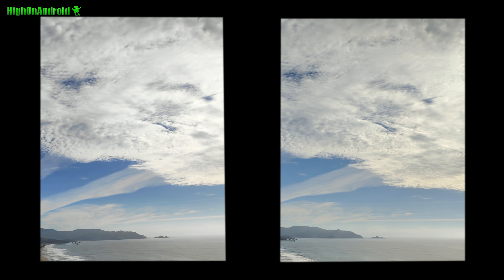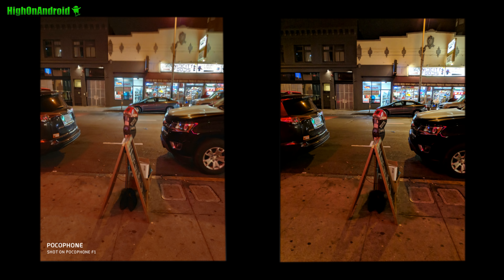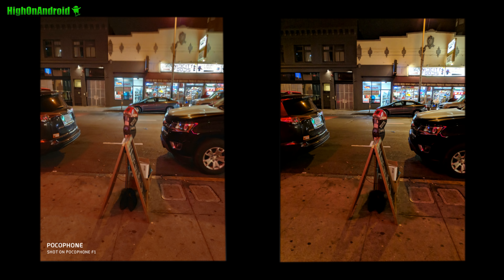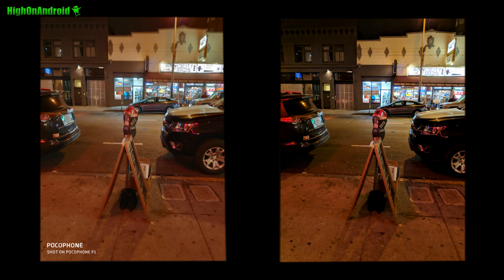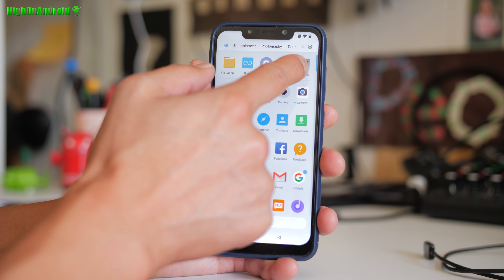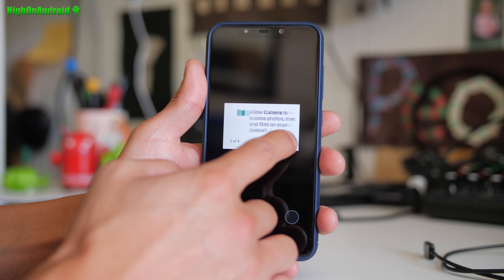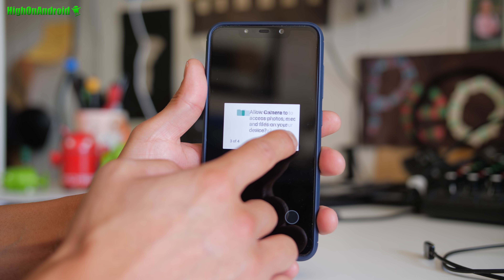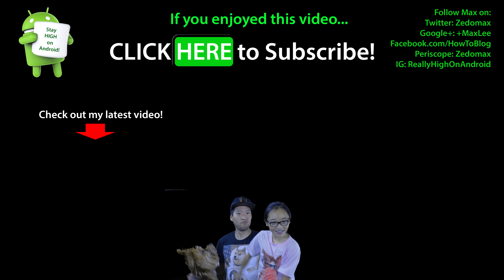Pixel 3 Camera on Pocophone F1 Improves Low-Light Performance by 10X!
For those of you who own a Xiaomi Pocophone F1, you are in luck as XDA user Sreekantt has released a fully-working Pixel 3 Camera APK for the Pocophone F1.  I did a quick test during the day and it didn't make a huge difference in comparison to native Pocophone camera.  But where it made a HUGE improvement was in low-light situations.  Since the Pocophone F1 does NOT have OIS(Optical Image Stabilization), the camera performance at night is subpar and you will end up with a lot of blurry photos.  Upon trying the Pixel 3 Camera app on my Pocophone F1 using the Google HDR+ Enhanced mode, it made all of my night photos clear and sharp as if the camera had OIS! Also works for Xiaomi Mi8, set saturation for highlight to 2 and shadows to 2.2.  Should also work on most Xiaomi devices. Grab Pixel 3 Camera APK here:
Also see Pocophone F1 4K Test